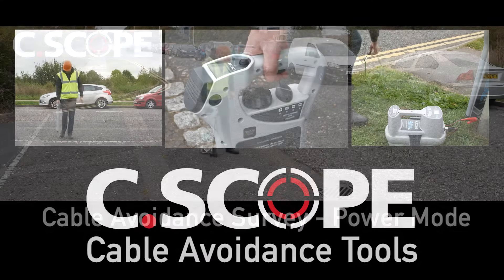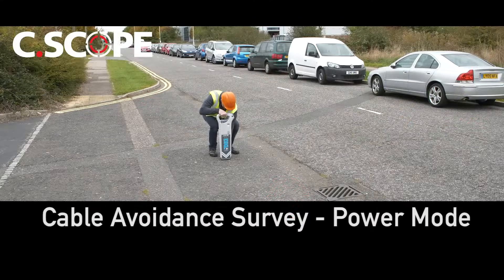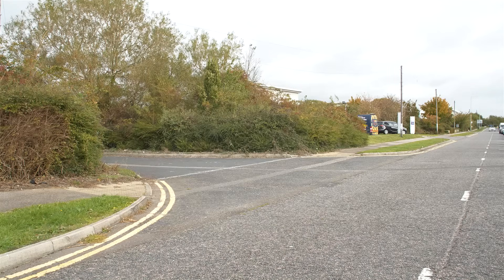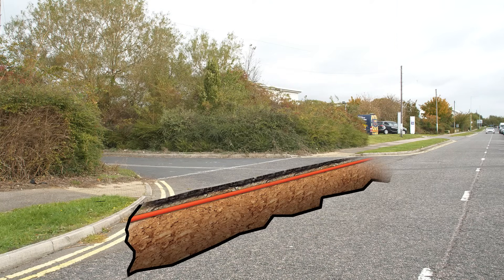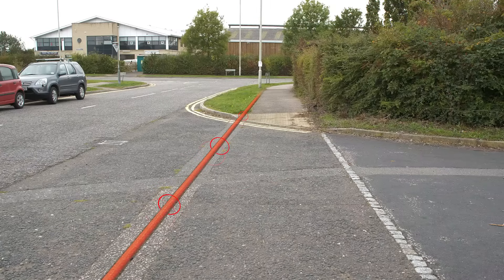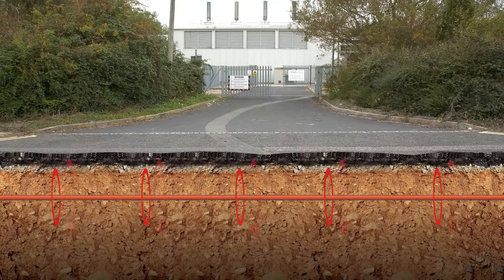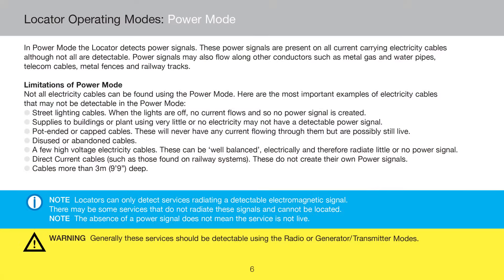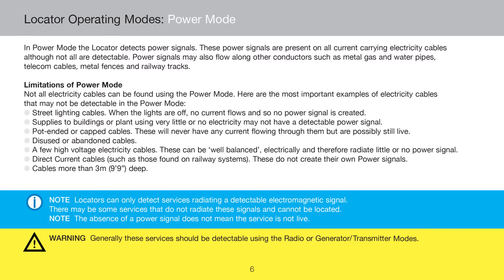How to use a Cable Avoidance Tool in POWER MODE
Cable Avoidance Tools, when used in Power Mode, can identify buried electricity cables by detecting the mains frequency signal travelling along the cable itself when current is being drawn.

Most standard Cable Avoidance Tools have four detection modes to select from. Each mode provides specific advantages.

In Power Mode the Locator detects power signals. These power signals are present on all current carrying electricity cables although not all are detectable. Power signals may also flow along other conductors such as metal gas and water pipes, telecom cables, metal fences, and railway tracks.

Limitations of Power Mode
Not all electricity cables can be found using the Power Mode. Here are the most important examples of electricity cables that may not be detectable in the Power Mode:
- Street lighting cables. When the lights are off, no current flows and so no power signal is created.
- Supplies to buildings or plant using very little or no electricity may not have a detectable power signal.
- Pot-ended or capped cables. These will never have any current flowing through them but are possibly still live.
- Disused or abandoned cables.
- A few high voltage electricity cables. These can be ‘well balanced’, electrically and therefore radiate little or no power signal.
- Direct Current cables (such as those found on some railway systems). These do not create their own power signals.
- Cables more than 3 metres deep.

It is also worth noting that:
- Locators can only detect services radiating a detectable electromagnetic signal. There may be some services that do not radiate these signals and cannot be located.
- Absence of a power signal does not mean the service is not live.
- Generally these services should be detectable using the Radio or Generator/ Transmitter Modes.